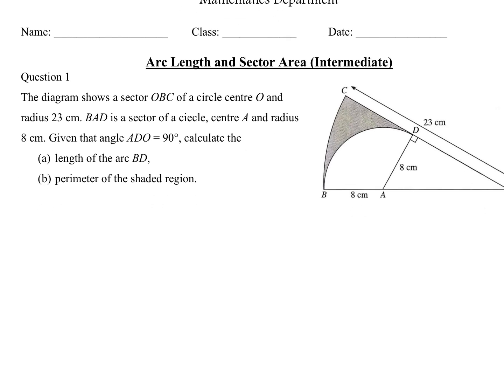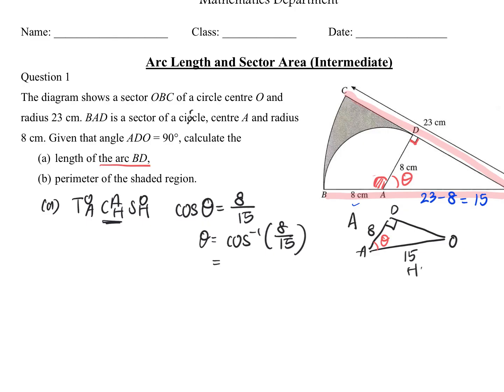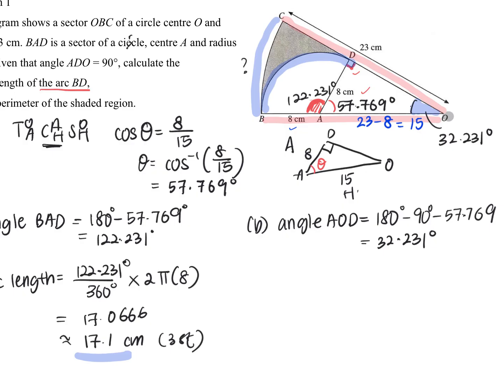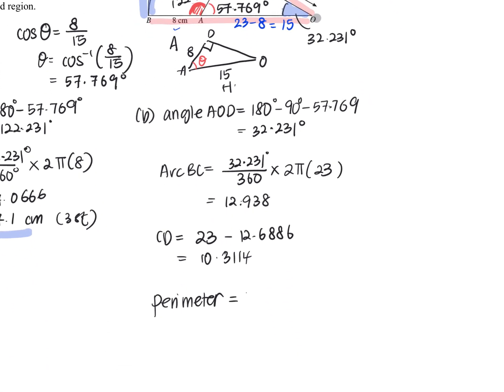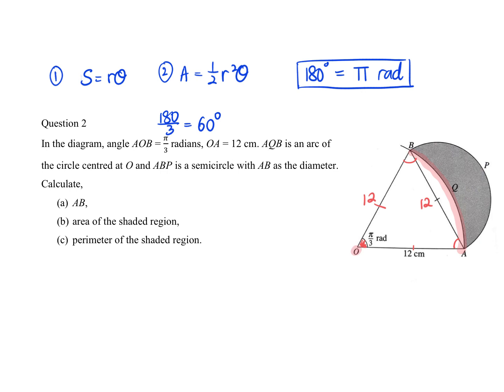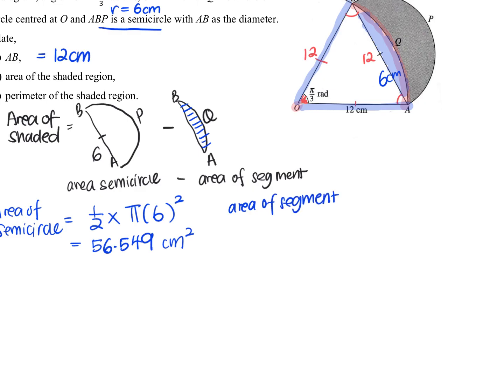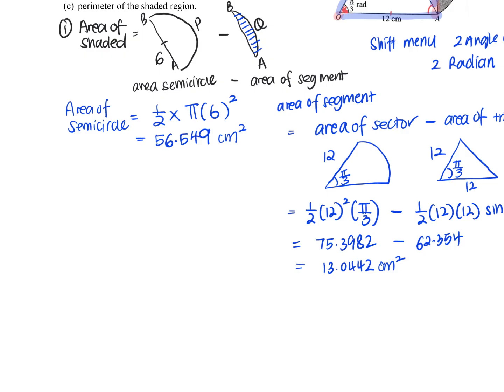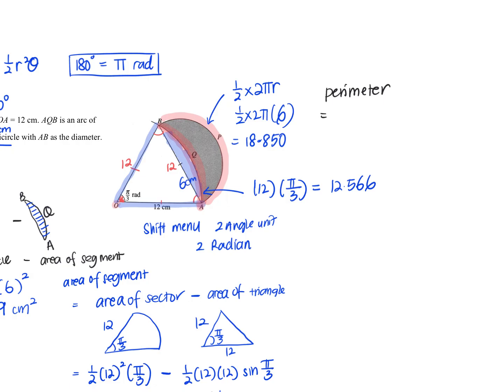4A2 Arc Length and Sector Area Intermediate WS Qn 1 & 2